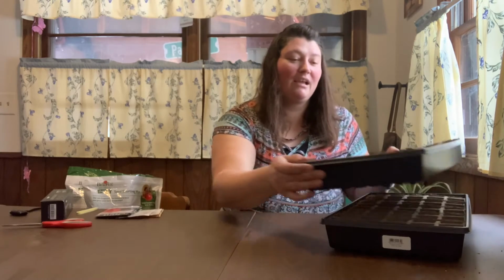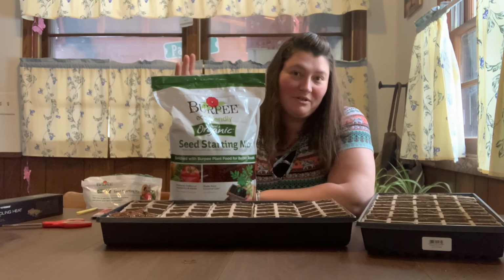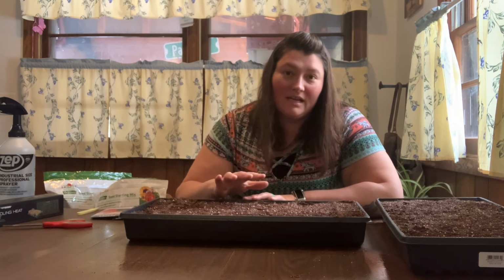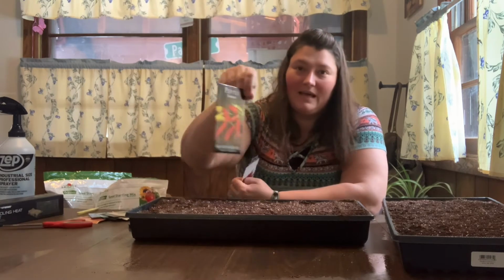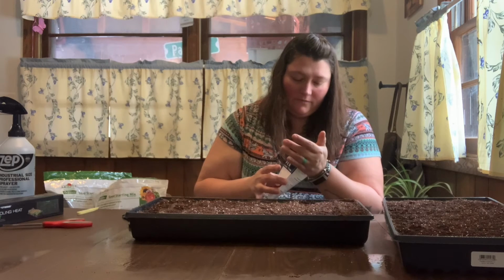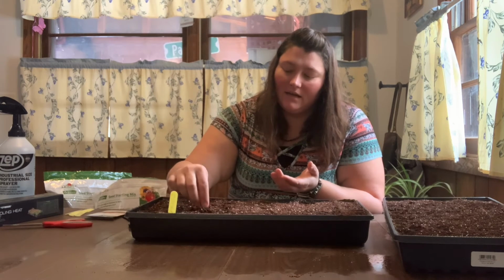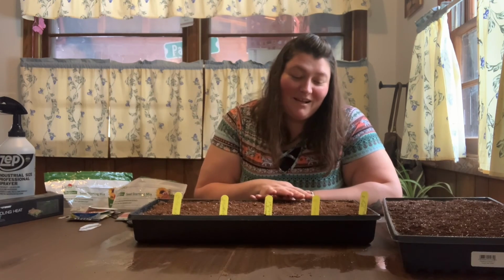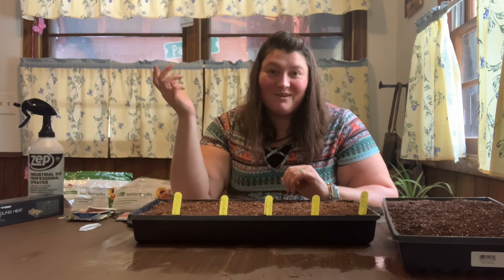How to start peppers from seed (and a rant about mom guilt)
This is the best way we have learned how to start peppers from seed and a little bit about the unspoken feelings of a stay at home Mom.

Here is the link for the seedling heat mat that we are currently using.